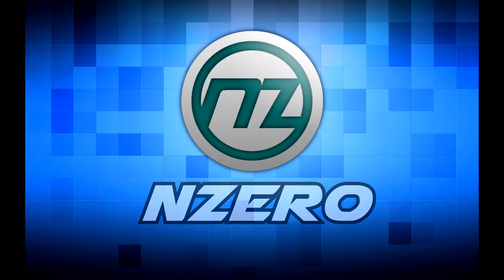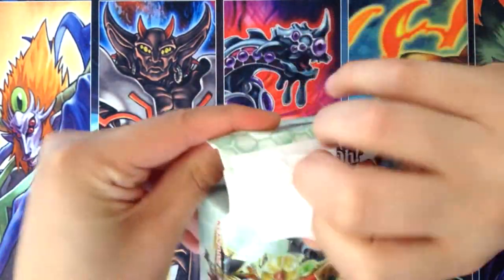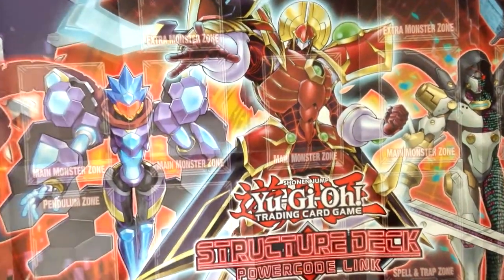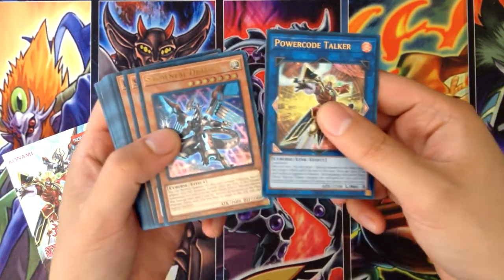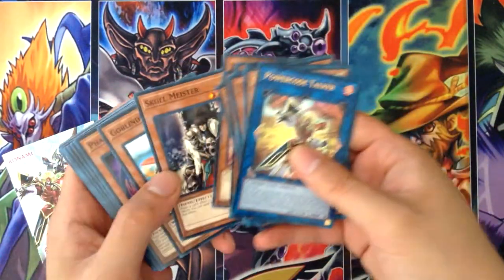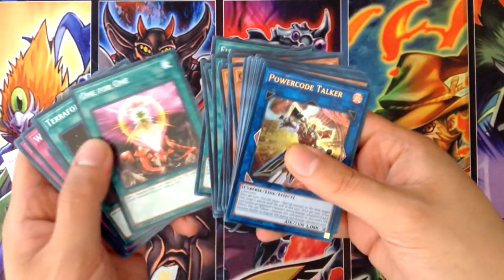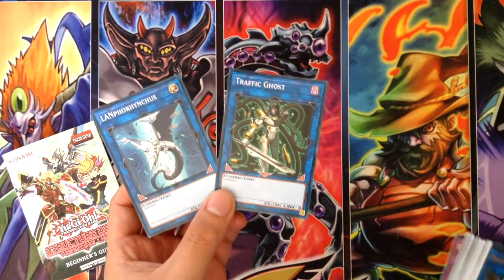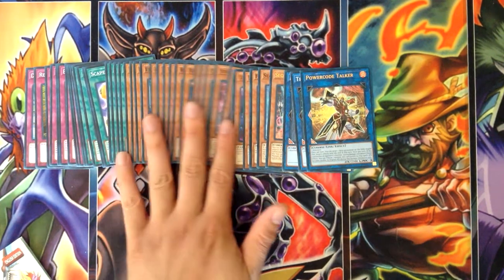NZero's Yu-Gi-Oh Opening 15 - Powercode Link Structure Deck